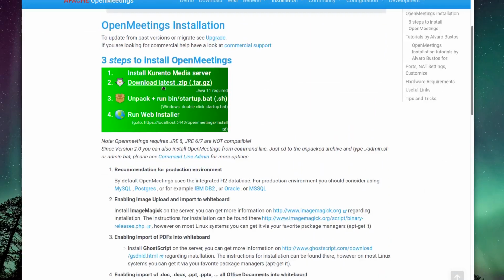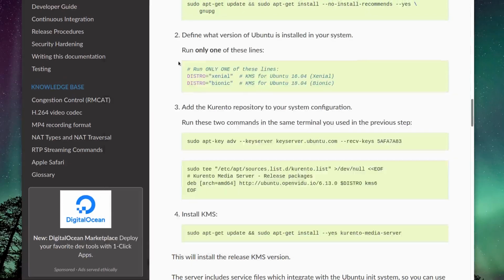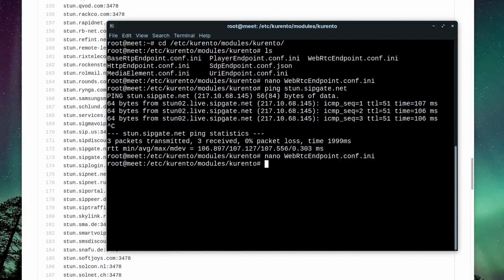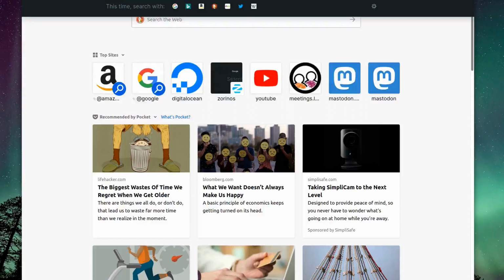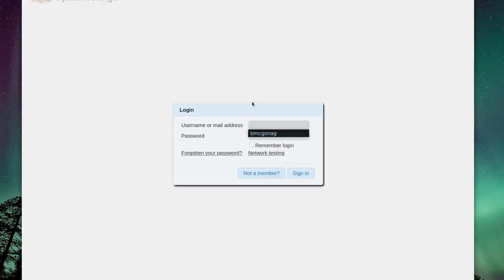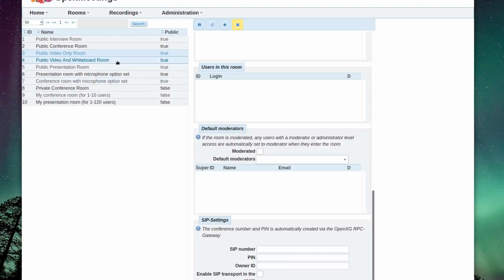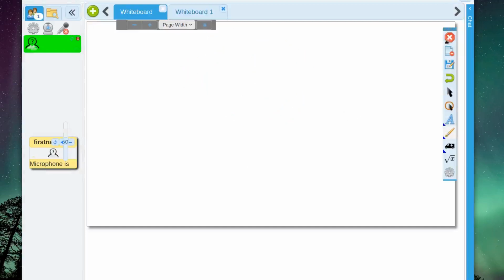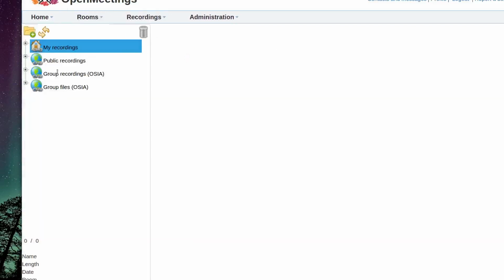OpenMeetings, a free, self hosted, open source Video, Audio, Screen Sharing Conference Room.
=== WARNING ===
This one is longer than even my norm, but I believe worth it.  However, I am putting timestamps below so you can  move to the times you wish, and not sit through all of the install if you'd rather see it in action first.

=== Description ===

OpenMeetings by Apache.org is a free, self-hosted, open source onine conference room where you can meet and have 1 on 1 meetings, group calls, webinars, deoms, and presentations all under your control. It's a great competitor to Gotomeeting, MeetNow, Webex, Zoom, AnyMeeting, and all the others.

=== Timestamps ===
00:10 - Introduction
00:29 - Quick reminder of JitsiMeet
02:15 - Create Server in DIgital Ocean
05:00 - Start Installation on Server
21:20 - Web Install Wizard
26:15 - First Login and Admin
35:45 - First Room and Usage of a Conference Room

=== Instructions in a Nutshell ===
Install Java
sudo apt install openjdk-11-jre

Unzip the downloaded file
tar -xvf .tar.gz

cd into /bin/
cd /bin/

change permissions on catalina.sh and startup .sh to executable
chmod +x catalina.sh
chmod +x startup.sh

run startuup.sh
./startup.sh

Extra files you'll wan't to add during web installer
GhostScript
sudo apt install ghostscript

ImageMagick
sudo apt install imagemagick

SoX
sudo apt install sox

Locations for Imagemagick, FFMpeg, and SoX is
/usr/bin